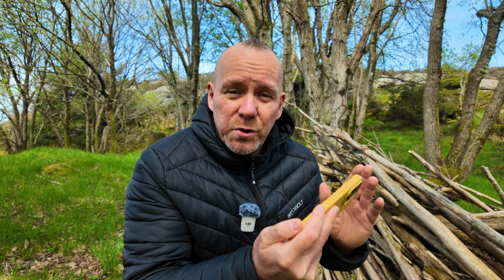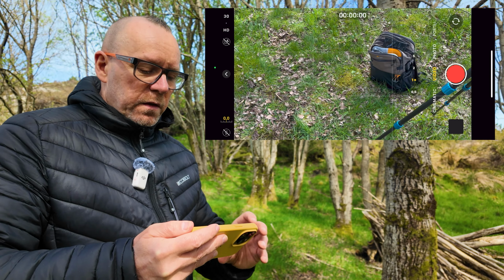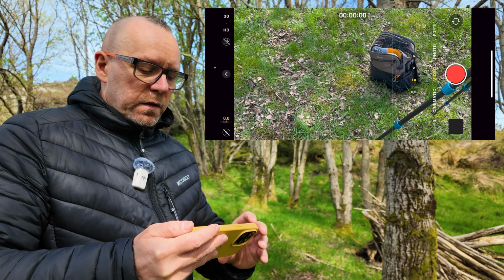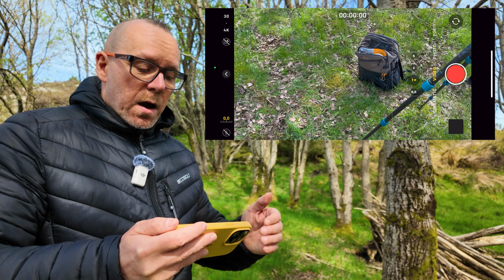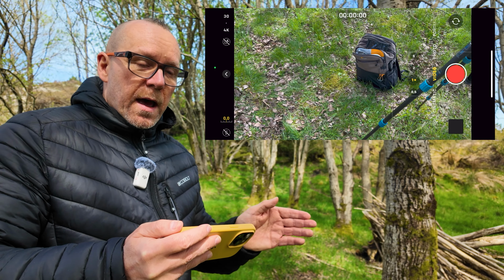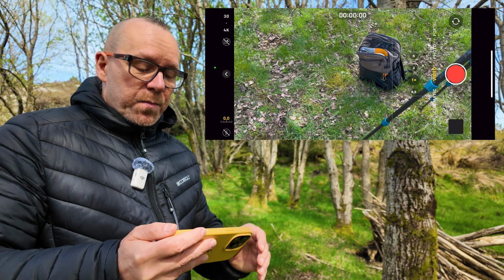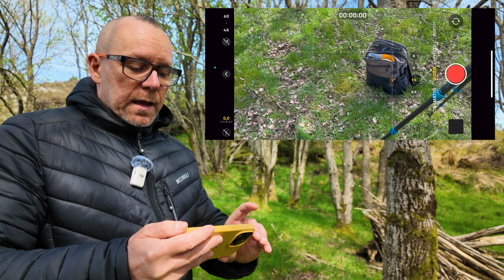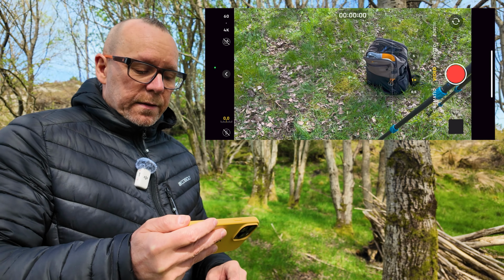13 Tips to Make Iphone 16 Pro B-roll Look Cinematic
In this video, I'll show you methods and tips I use to create stunning handheld footage with Iphone 16 Pro Max. Zero accessories, expensive gear or filters?

You'll learn:
13 Smartphone tips for all brands
How to shoot handheld footage
What settings to use
Editing tips

Real-world footage examples + final cinematic look

Great starting point if your a beginner mobile filmmaker or want more tips on how to make smartphone videos. This video breaks down how to get results with just your phone.

My gear:
DJI Pocket 3 + DJI Mic 2 - Used to film this video
iphone 16 Pro Max - Used to show filmmaking tips, methods and final cinematic video.
Samsung Smartphone
DJI Action 4
Benro Tripod
Lowerpro backpack for equipment
Powerbank to charge when filming

Chapters:
00:00 - Intro: Why Your Videos Could Look Better
00:22 - What Gear I'm Using today
00:35 - No Accessories? No Problem
00:42 - Cinematic Shots in Any Location
01:01 - Before You Film: Essential Settings
01:18 - Setting Resolution & Frame Rate
01:49 - Using the Native Camera App
02:09 - Common Beginner Mistake
02:37 - Low-Angle Filming: More Depth & Interest
02:52 - Mastering Basic Camera Movements
03:16 - Push, Pull, Pan & Twist Techniques
03:45 - Keep Your Movements Smooth
04:26 - Frame With Intention, Not Random Movement
04:47 - Let Your Surroundings Do the Work
05:39 - Add Life to Still Shots
06:04 - Learn Basic Editing for Big Results
06:35 - Don’t Rush Your Shots—Explore Each Scene
07:17 - Trim the Fat: Shorter Clips = Better Flow
07:44 - Cinematic Sequence Example (Putting It All Together)
08:17 - Final Thoughts
08:43 - Subscribe, Like & Comment